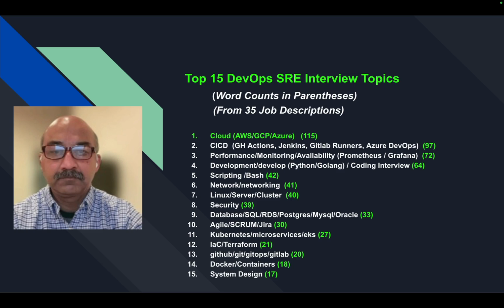DevOps SRE Interview Question 178 Terraform Why Do We Need terraform tfvars File